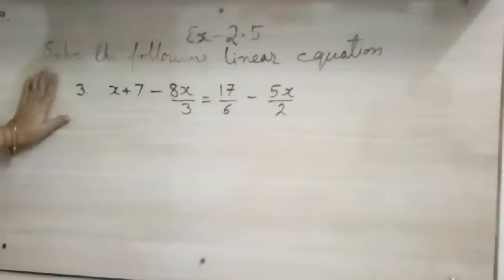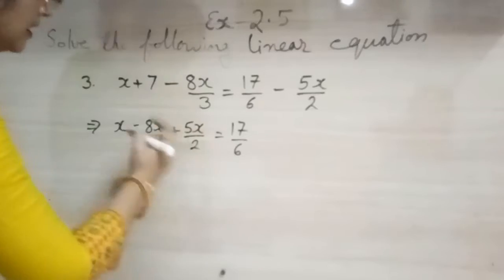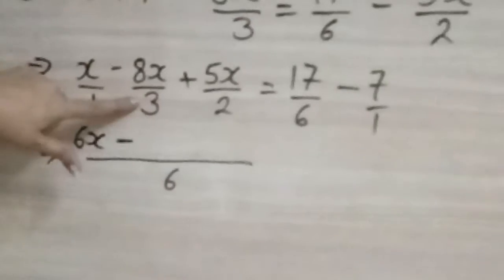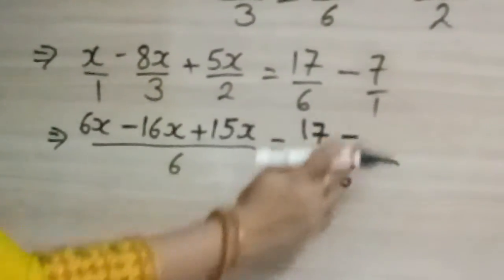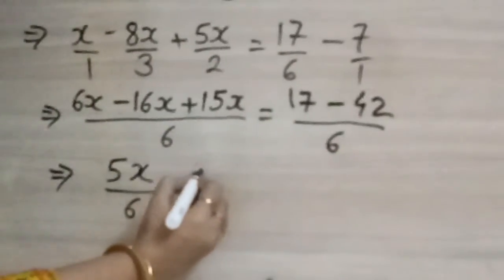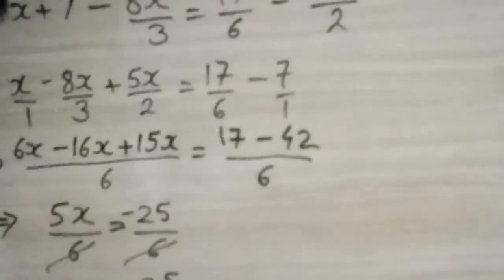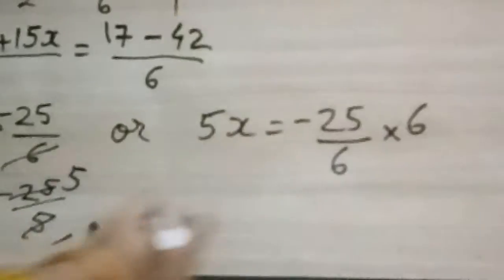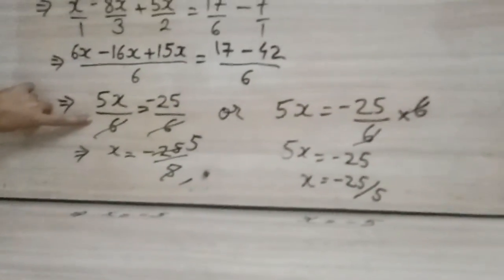Class 8 Ex- 2.5 Q3 (NCERT)